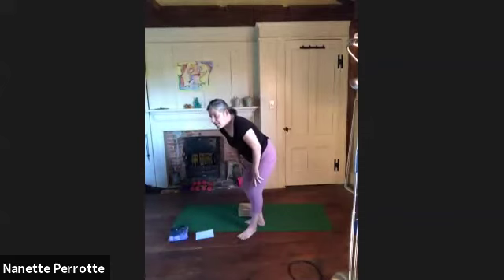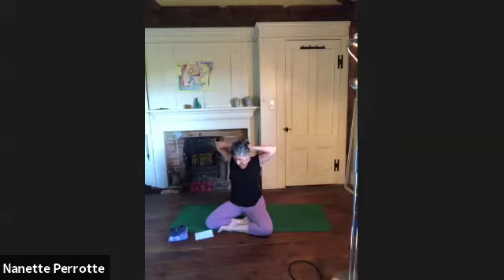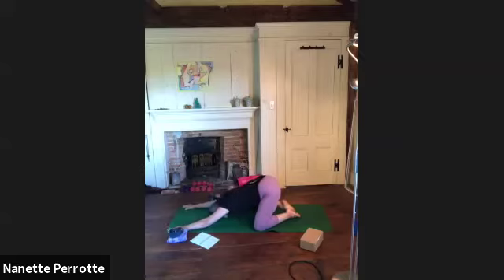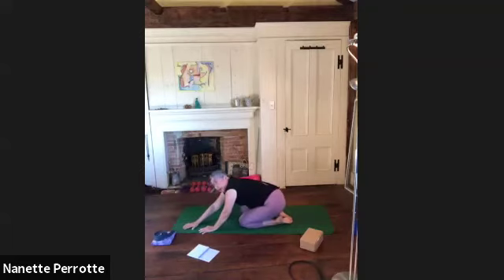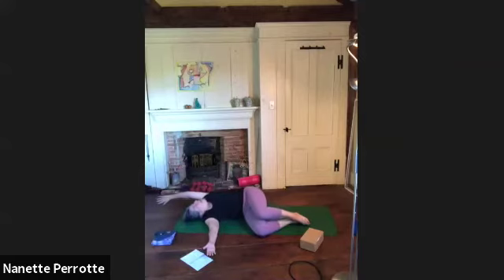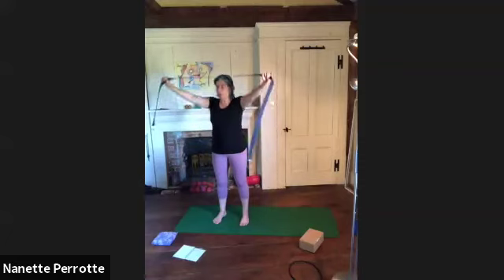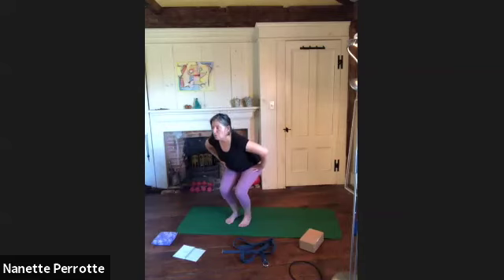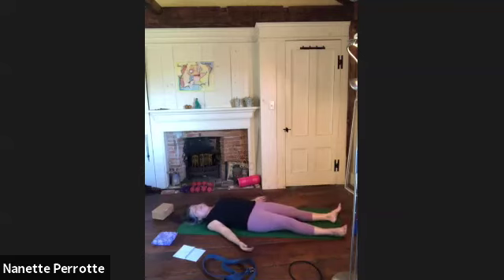Hatha yoga for midlife 8:30:20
All levels- full class